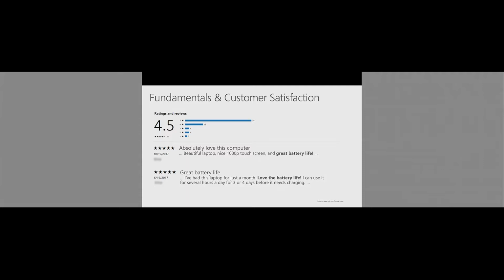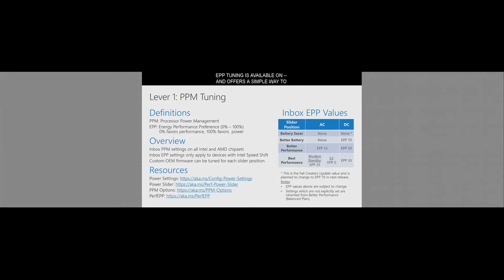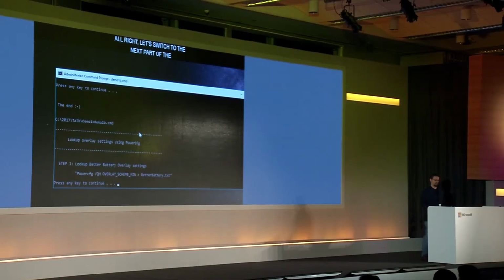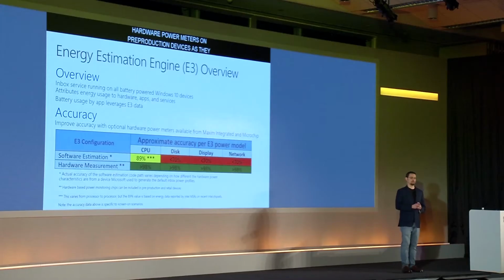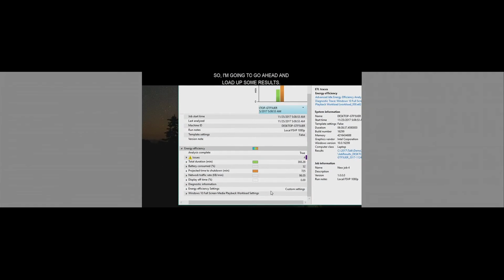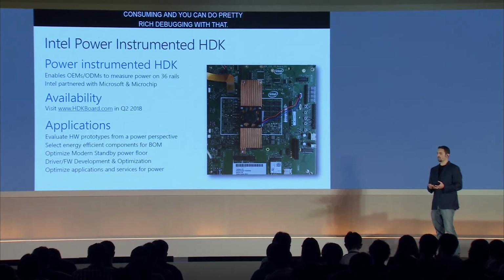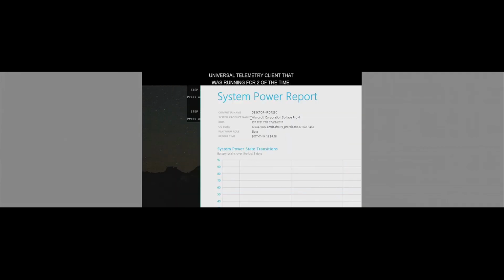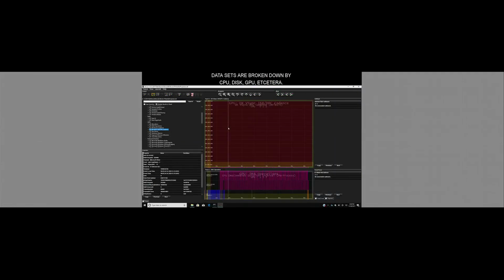WinHEC Fall 2017 Workshop Power Optimizations